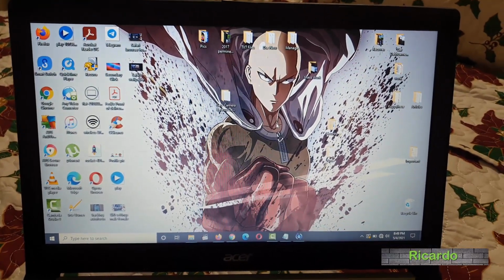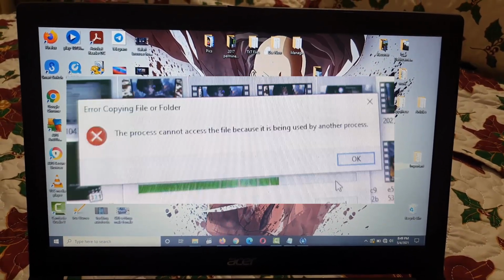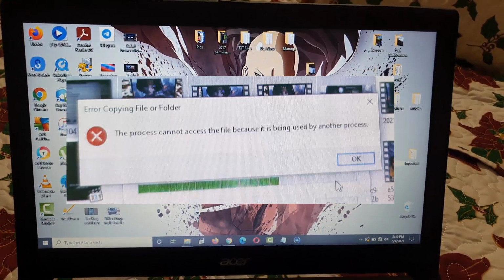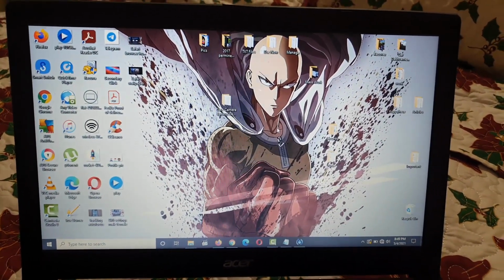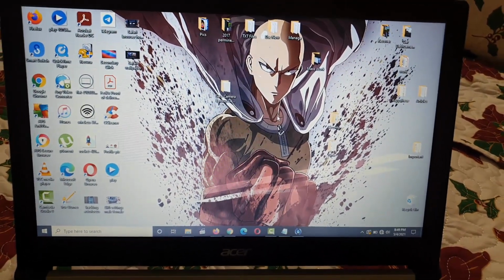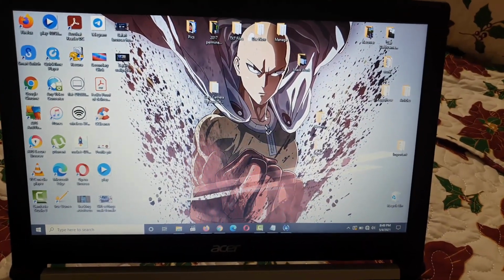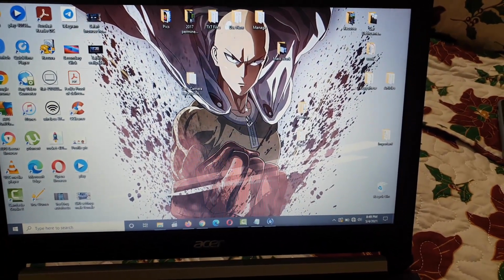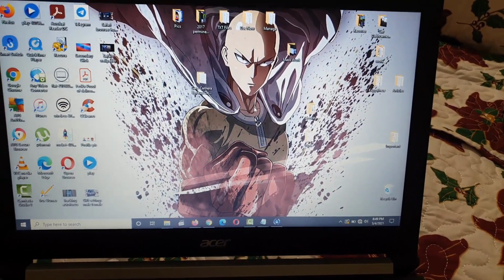The process cannot access the file because it is being used by another process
If you are getting The process cannot access the file because it is being used by another process error here is how to fix this problem fully on your Windows PC or Laptop.